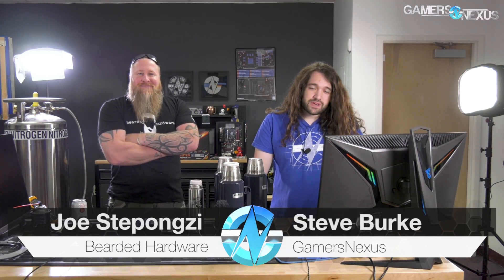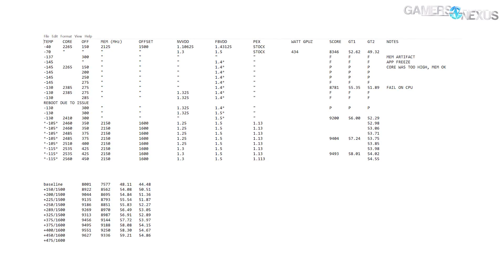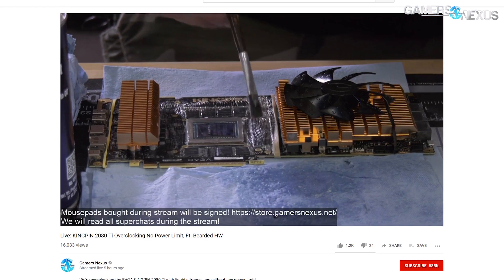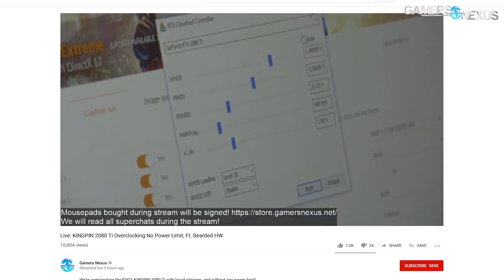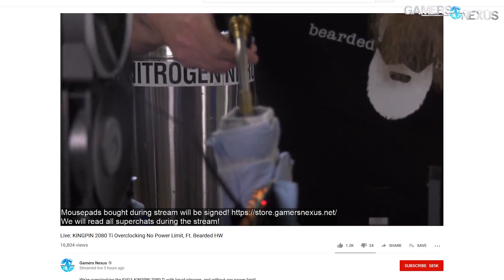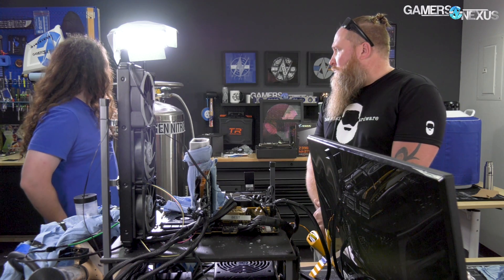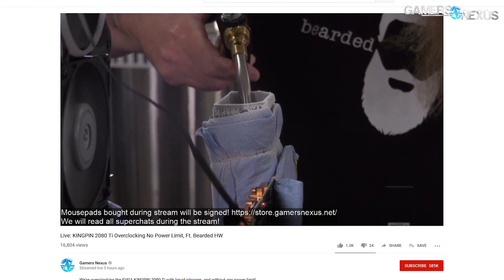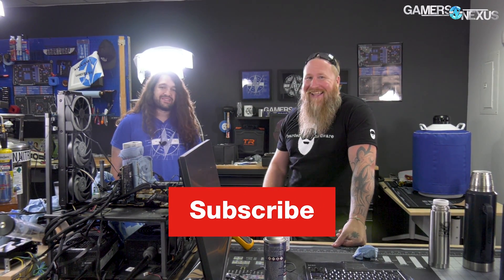2600MHz RTX 2080 Ti KINGPIN Overclocking Results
This recaps the KINGPIN 2080 Ti at 2600MHz, landing us well beyond the average 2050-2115MHz of most overclocked (air) 2080 Tis).
Ad: Buy Massdrop HD 6XX Headphones on Drop)

Support our streams on the GN store with a modmat or shirt purchase

The KINGPIN 2080 Ti is among the best overclocking cards on the market right now. To test it properly, we put it under liquid nitrogen and drove the clocks to around 2600MHz in our first attempt. Memory also boosted high, with a +1500-+1600 offset successfully applied. We also have stock (liquid cooler / AIO) test results coming up later this week, but wanted to start with the LN2 results.

BENCH COMPONENTS

EVGA X299 DARK Motherboard (Amazon)
Intel i9-9980XE CPU (Amazon)
G.Skill Trident Z Royal 4000MHz (Amazon)
EVGA 1600W T2 PSU (Amazon)
Corsair AX1600i PSU (Amazon)
Thermal Grizzly Kryonaut Thermal Paste (Amazon)
Corsair Maglev 120mm Fan (Amazon)

LIQUID NITROGEN COMPONENTS

Stanley vacuum bottle 16oz (Amazon)
KINGPIN Icon LN2 sink
Blue shop towel (Amazon)

Host: Steve Burke
Guest: Joe Stepongzi
Video: Andrew Coleman